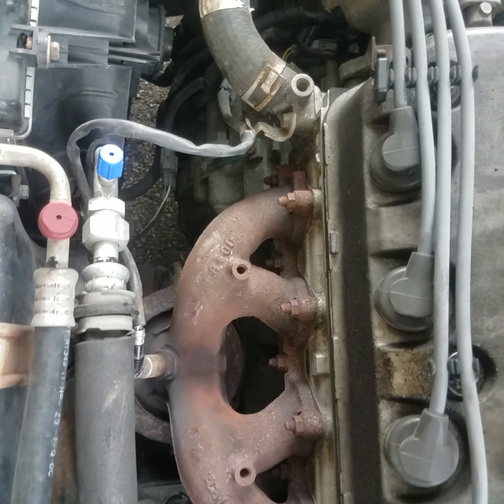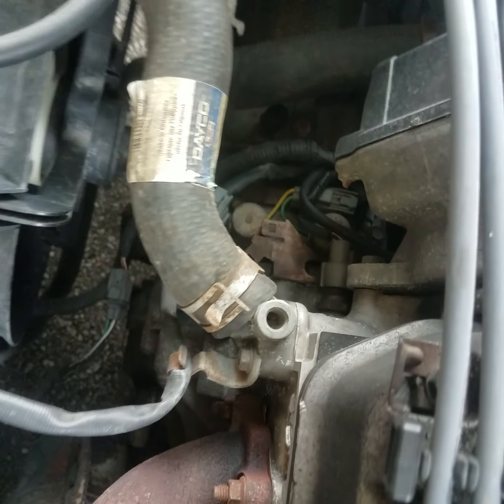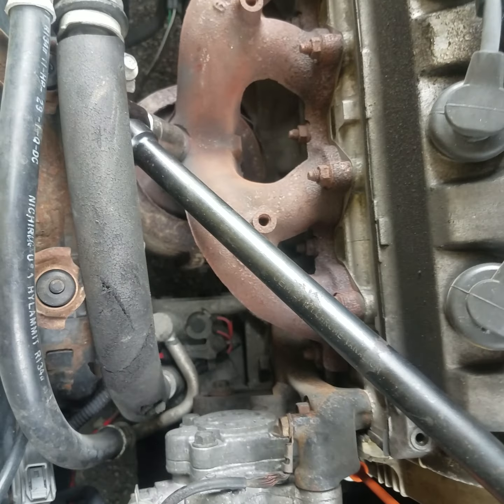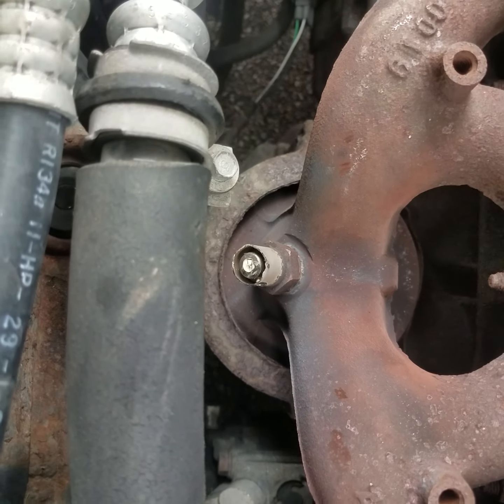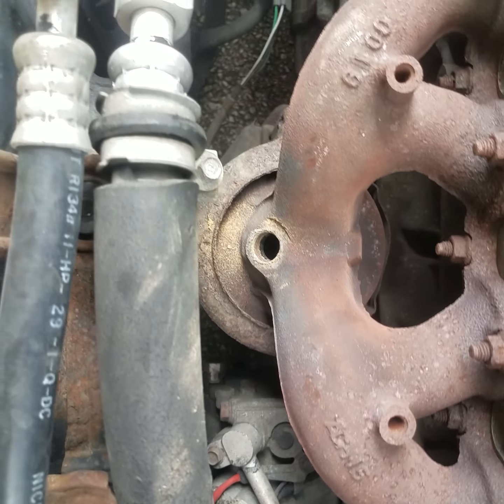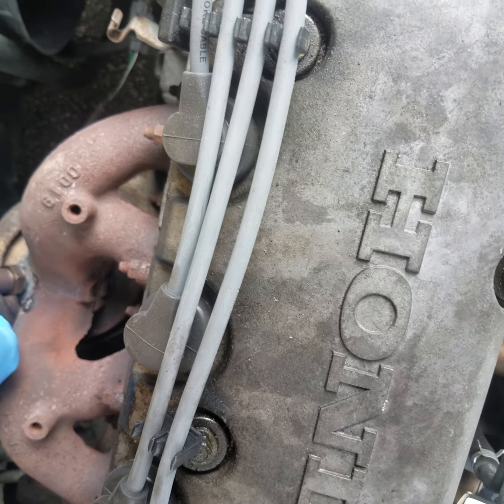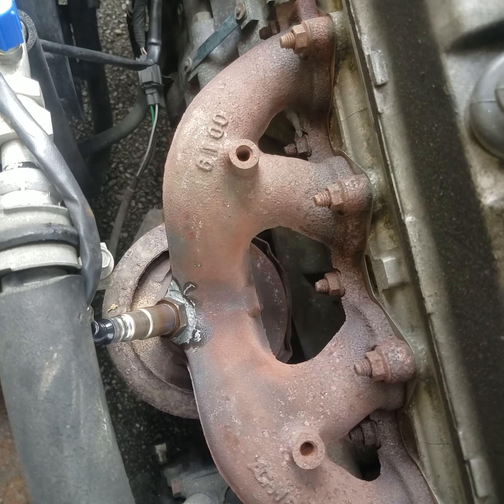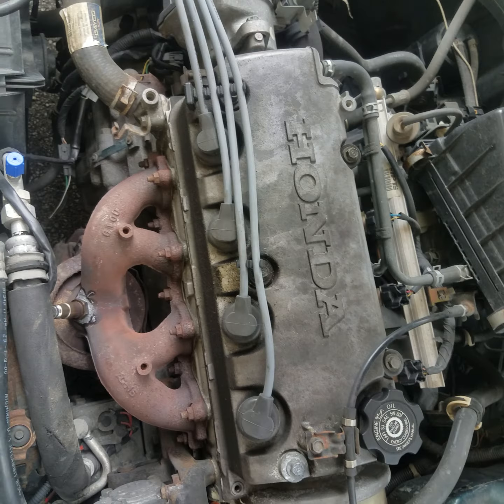Broken Oxygen Sensor Replacement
I'm glad you've joined me for my new video! Also thumbs me up... "Like the Video!" LOL It helps me out in getting the video to more people who may want to see videos like these!